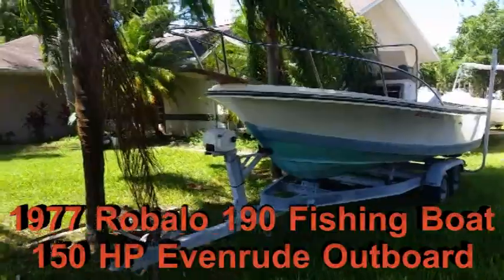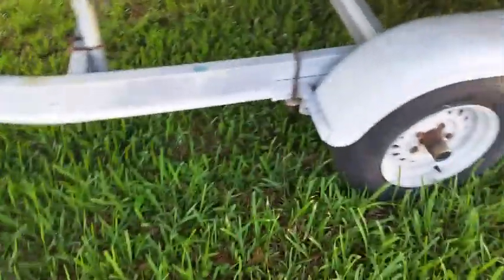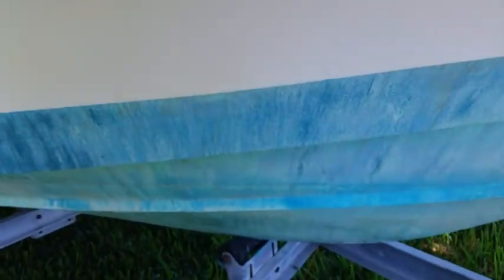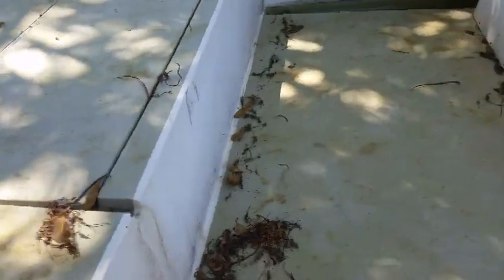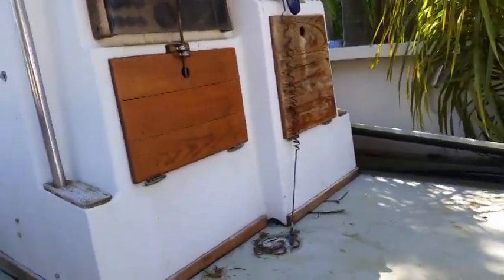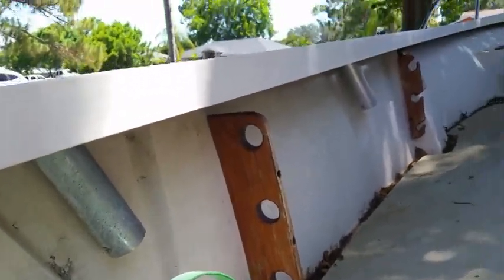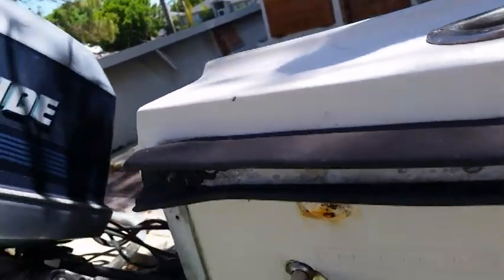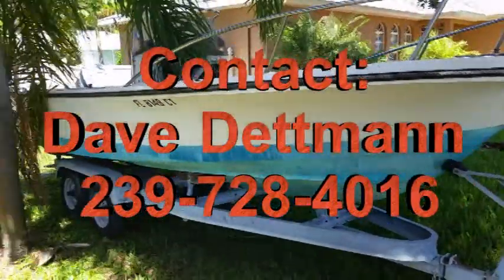Robalo 190 Boat for sale